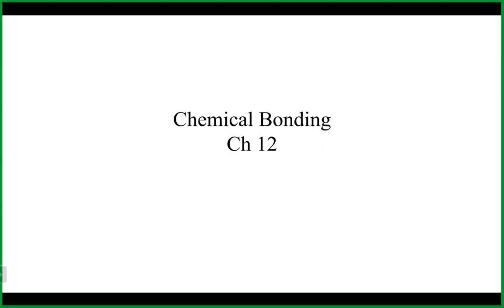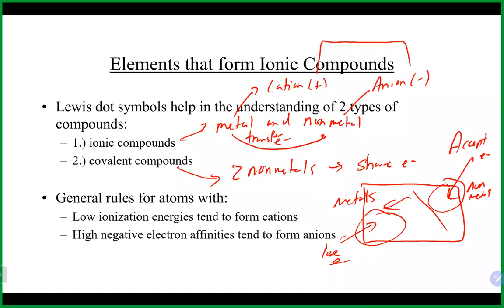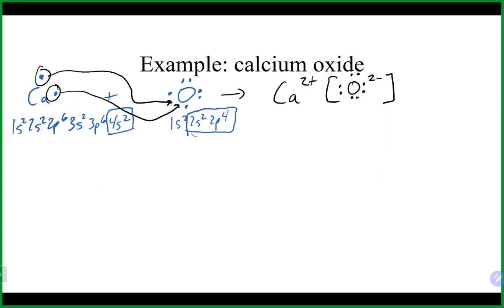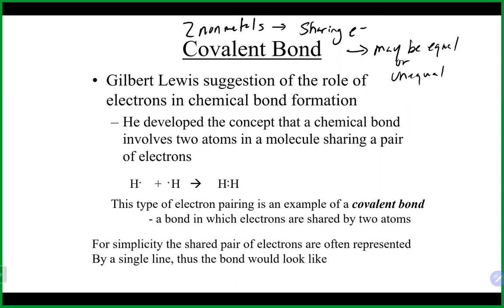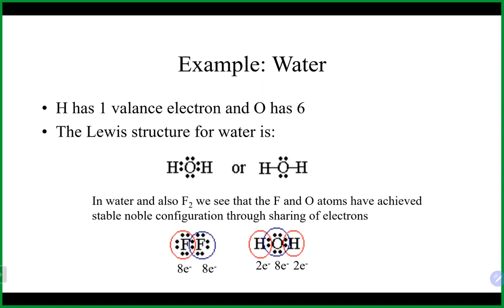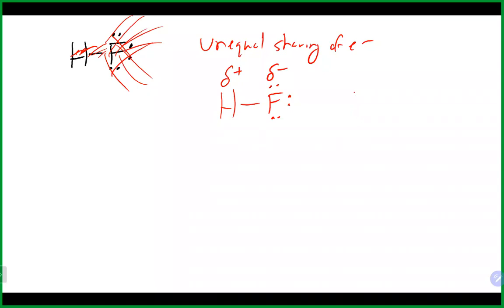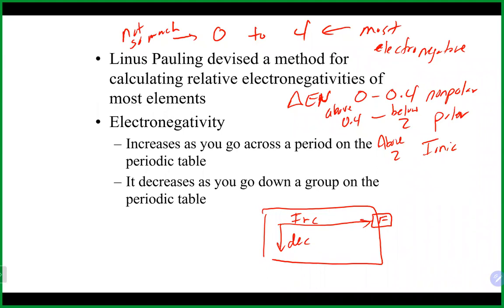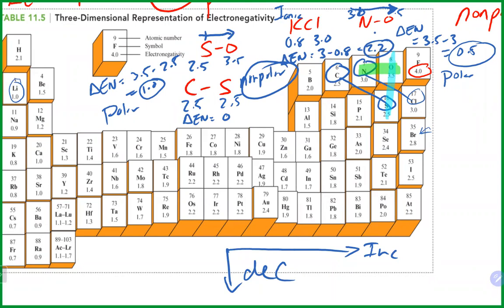Chem 3 Lecture 2/22/23 (M) (Ch 12)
We lectured on Ch 12 (chemical bonding, ionic bonding, covalent bonding, polar bond, nonpolar bond, electronegativity, Lewis dot symbols, Lewis dot symbols for ionic compounds)